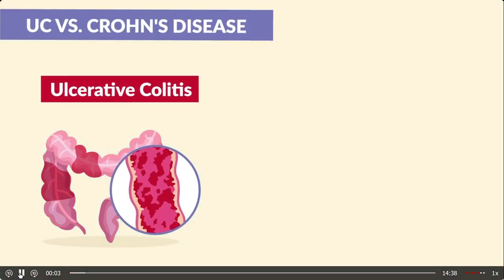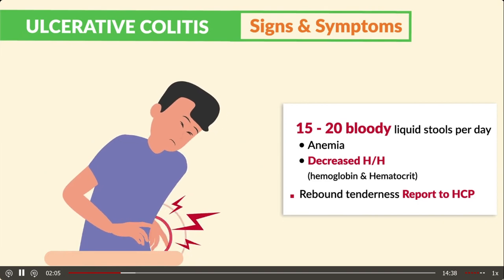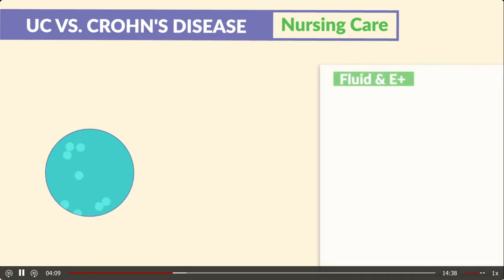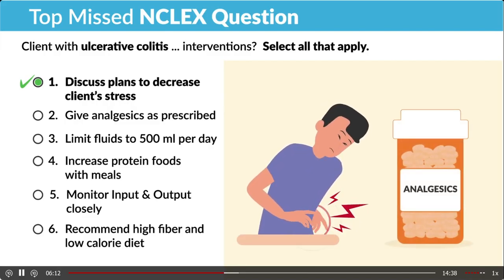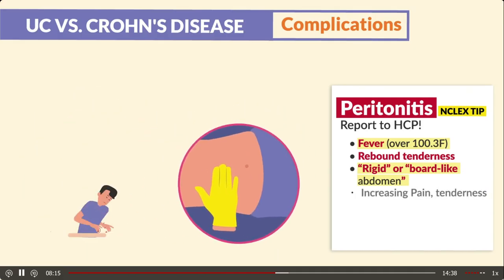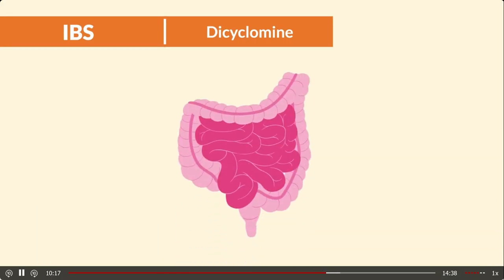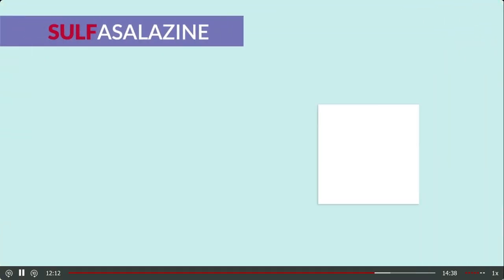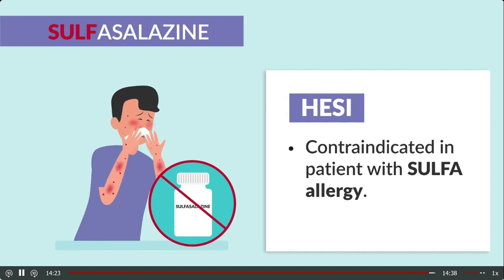Ulcerative Colitis & Crohn's Disease